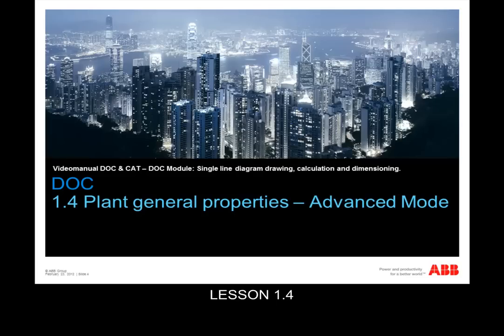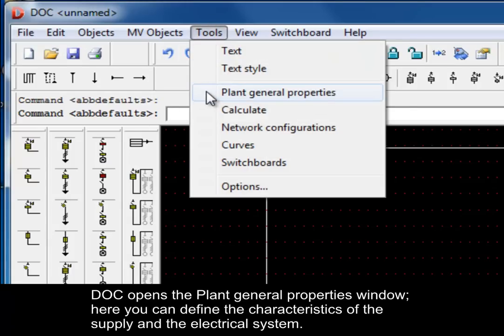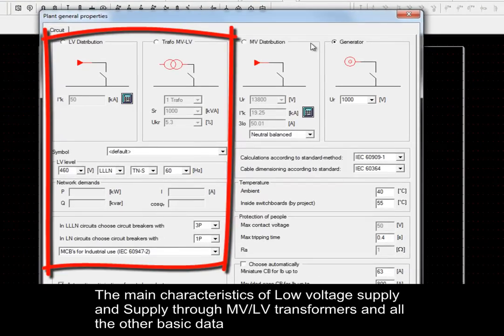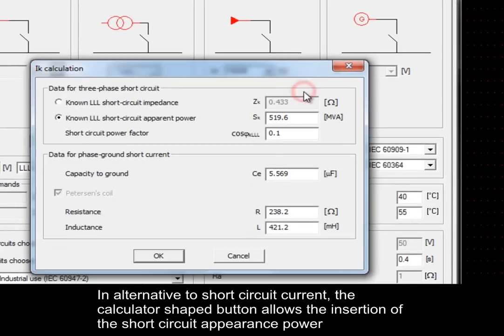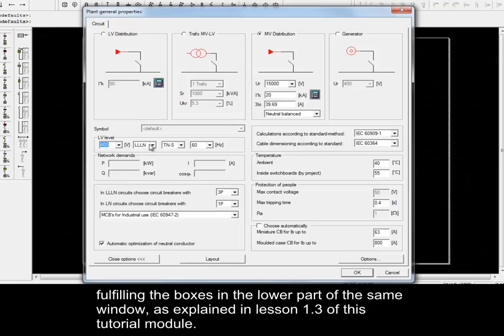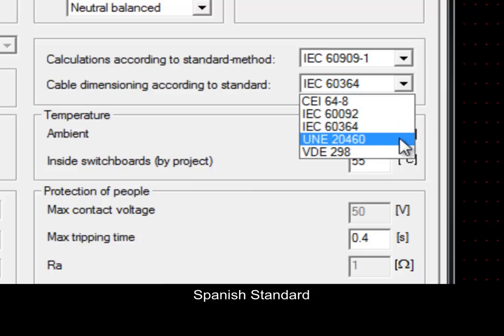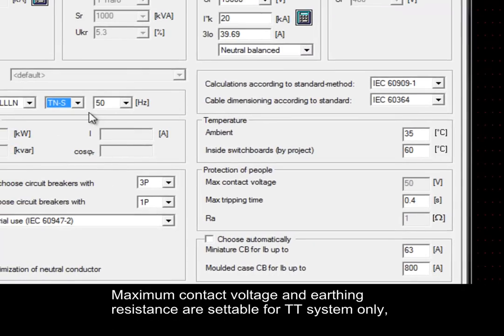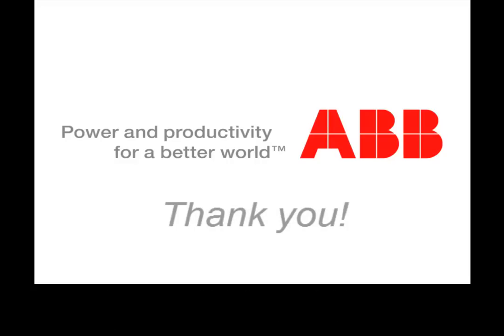DOC - Electrical Calculation Module - 1.4 - Plant general properties - Advanced mode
LESSON 1.4 - Definition of the general properties of the network for DOC professional profile.